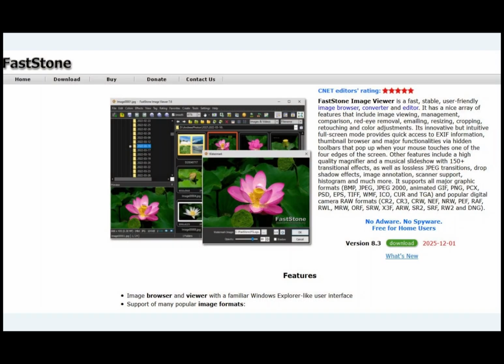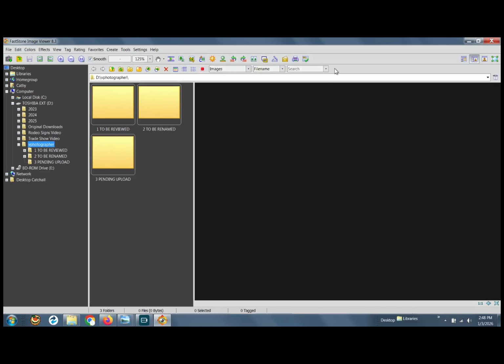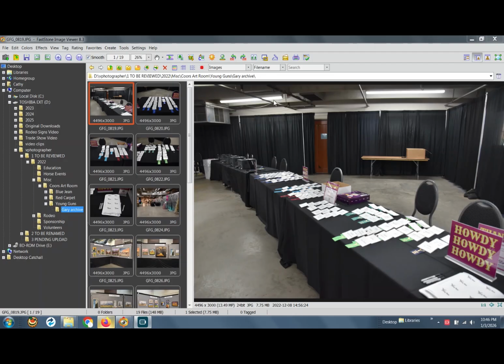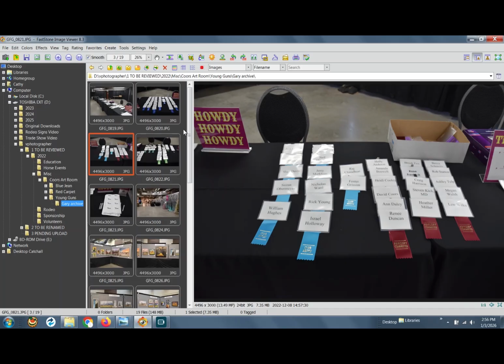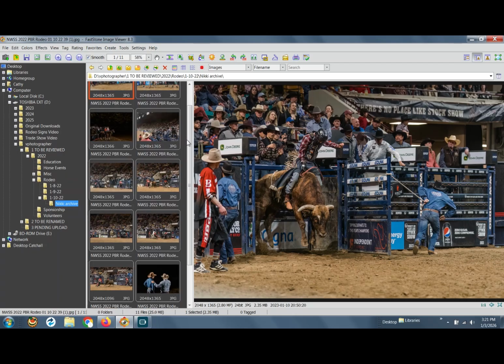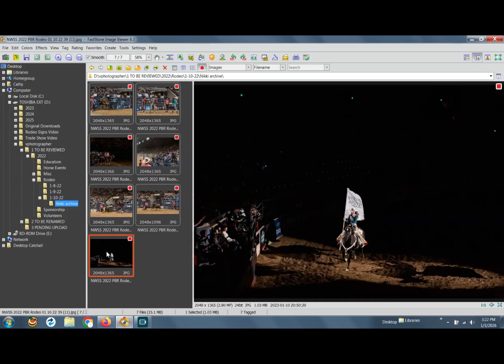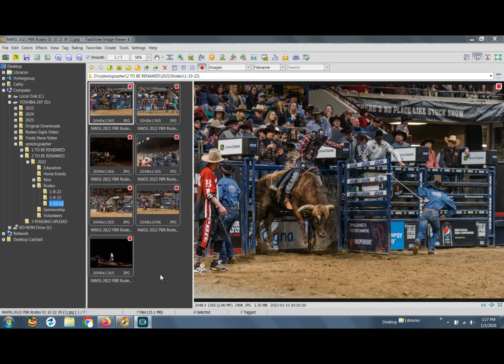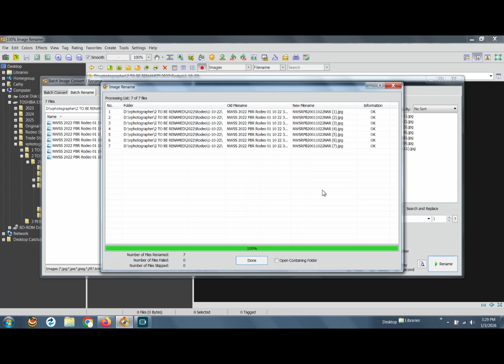FastStone Image Viewer Tutorial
This tutorial is to help train volunteers for the Image Review assignment.